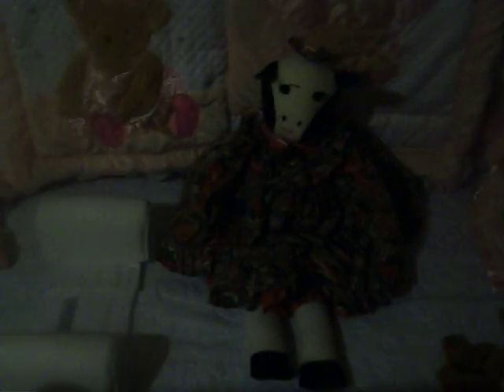37 Weeks Part:4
i show u  my belly @37 weeks and 2days along. And give a room tour, of the updated features to my room. thankyou for watching i really appreciate it! feel free to comment. i'd love to hear from anyone who watches! Thanks